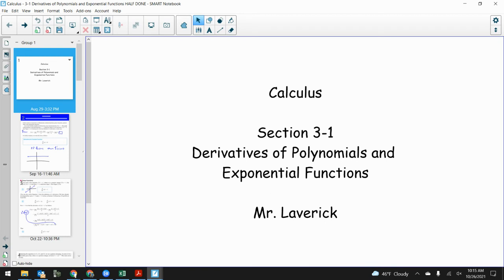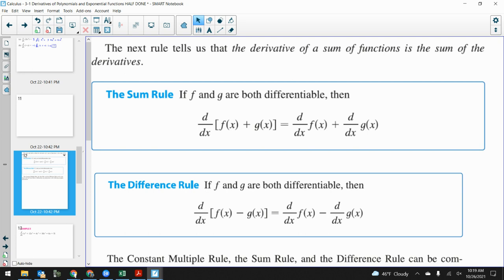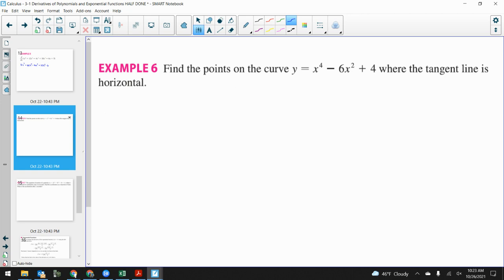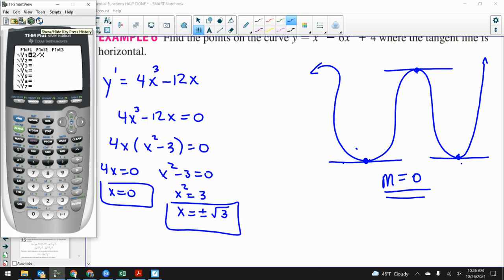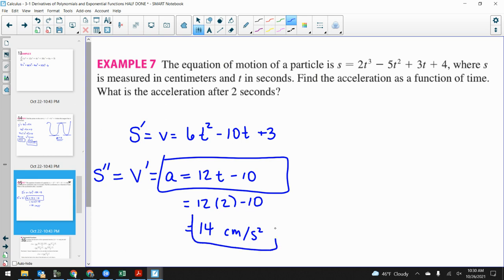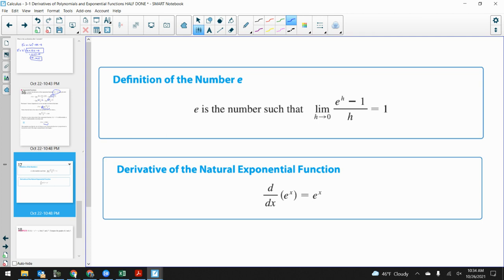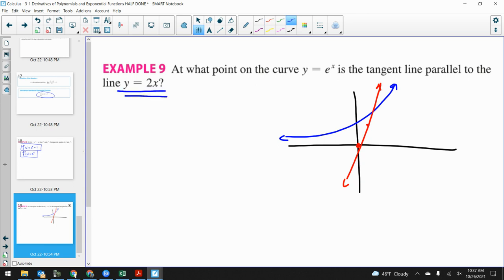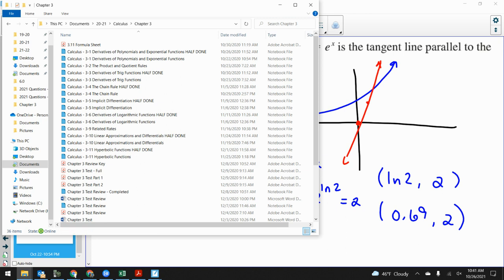Calculus: Section 3-1 Day 2: 10-26-21